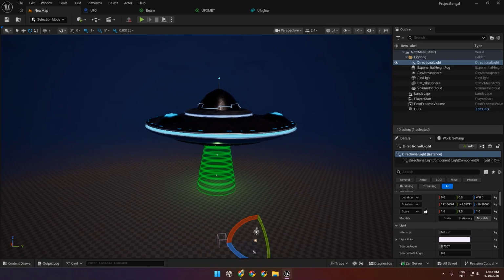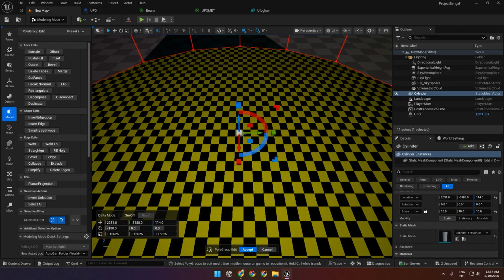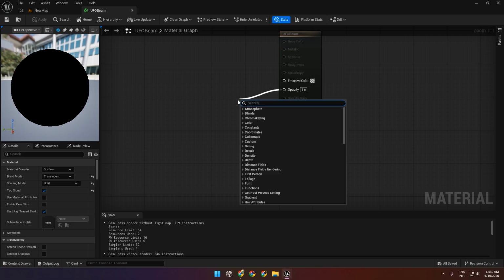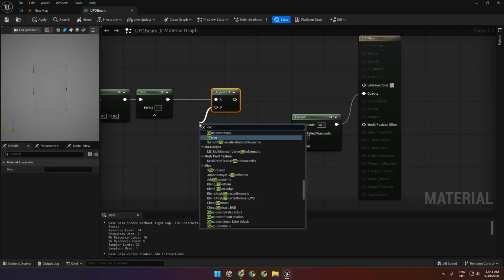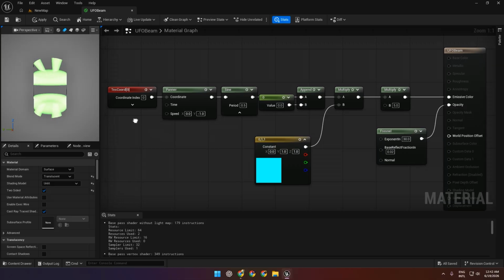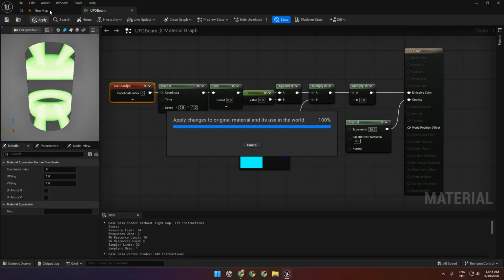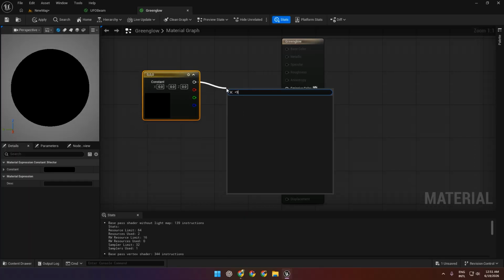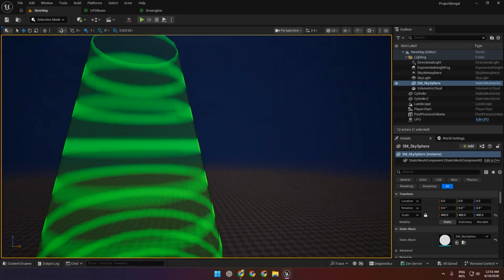Create an Epic UFO Beam in Unreal Engine NO Particles!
Learn how to create an epic, glowing UFO tractor beam in Unreal Engine using strictly materials—absolutely no particle systems (Niagara/Cascade) required!

In this tutorial, we dive deep into the Unreal Engine Material Editor to build a highly optimized, dynamic sci-fi beam. This method uses scrolling textures and material math to create that classic concentric ring effect, giving you complete control over the glow, speed, and opacity while keeping your game's performance incredibly lightweight.

Whether you're building a stylized sci-fi game or a cinematic abduction scene, this material-only approach is a game-changer for your tech-art toolkit.

What We’ll Cover:

Setting up the base geometry for the beam.

Creating a panning texture coordinate system for the scrolling effect.

Using math nodes to generate clean, repeating concentric rings.

Fading the edges with opacity masks for a smooth transition.

Cranking up the Emissive channel for that signature alien glow.

Timestamps:
0:00 - Intro & Preview
0:19 - Setting up the Beam Mesh
1:44 - Building the Base Material
3:00 - Creating the Panning Ring Effect
6:00 - Fine-Tuning Opacity & Glow
8:33 - Final Review & Performance Tips